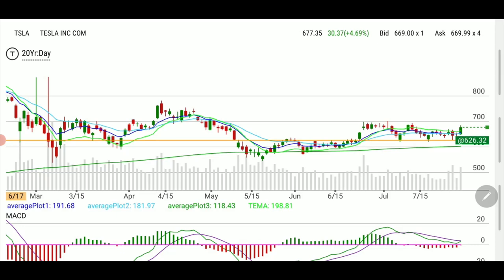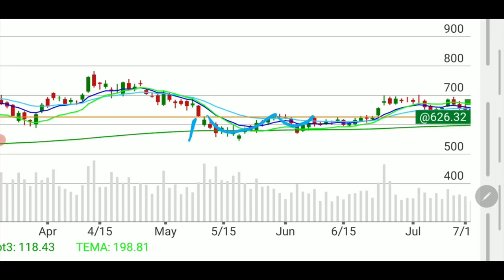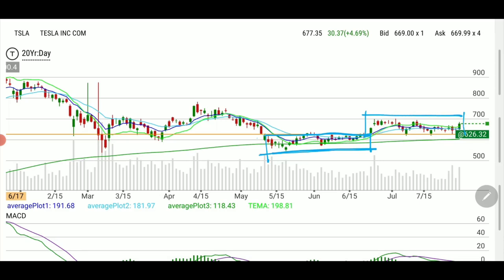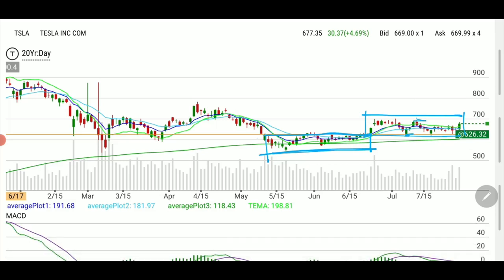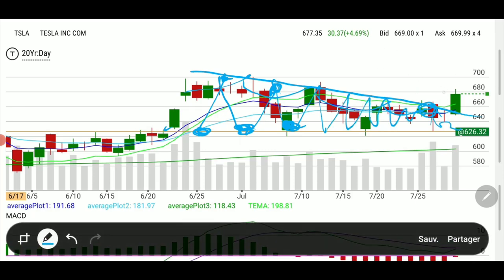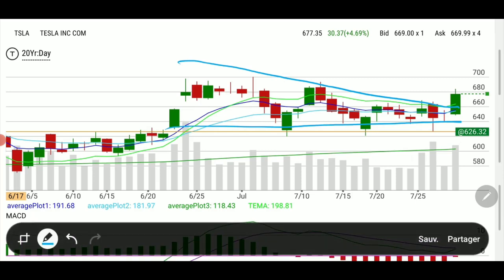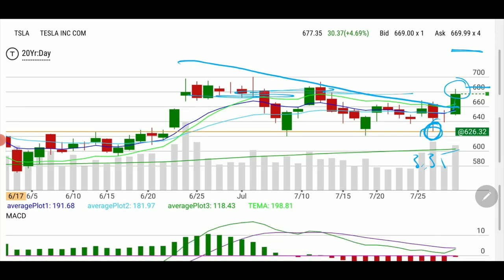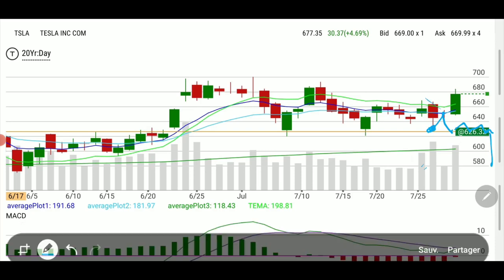TSLA tightening explained